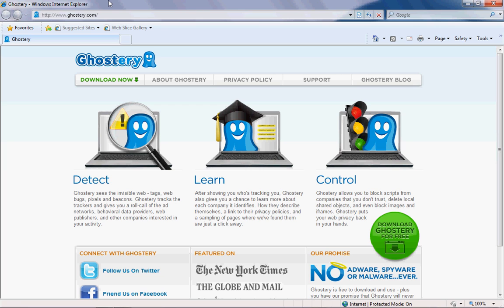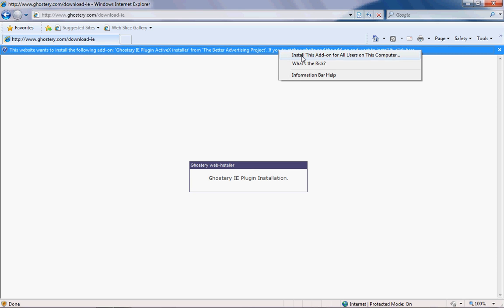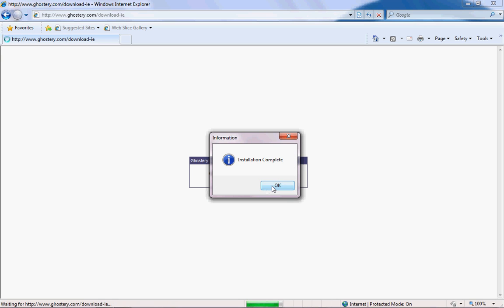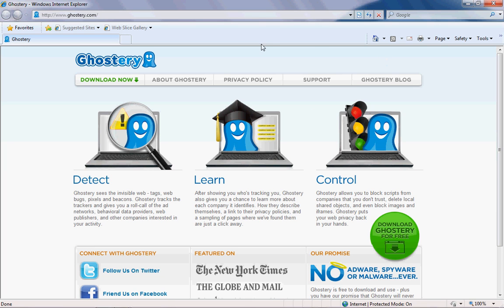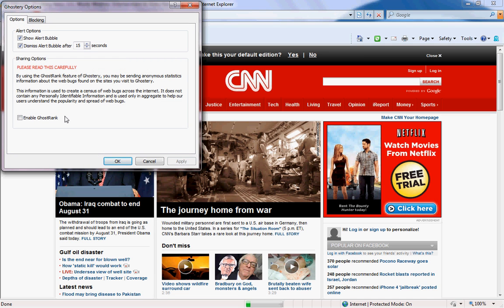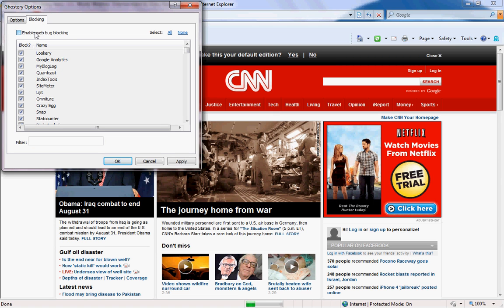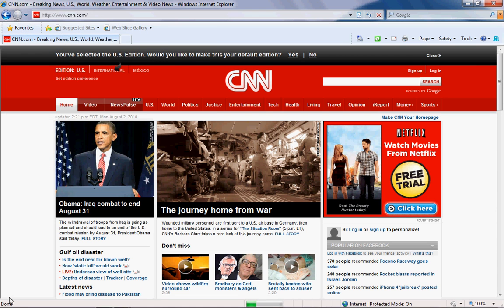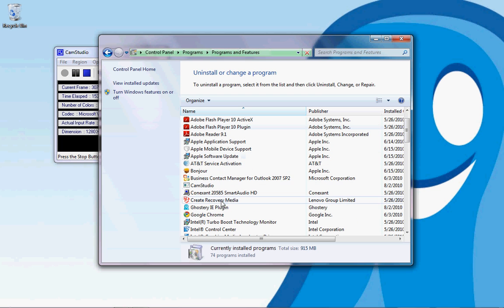How To Install Ghostery (Internet Explorer)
A brief walk-through for installing and using Ghostery in Internet Explorer.